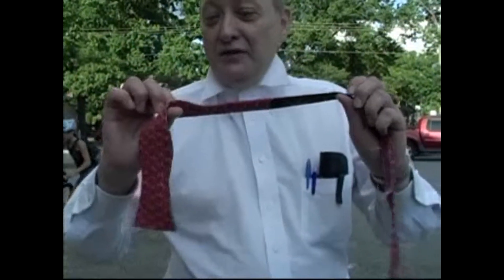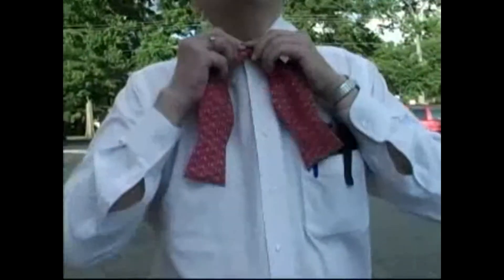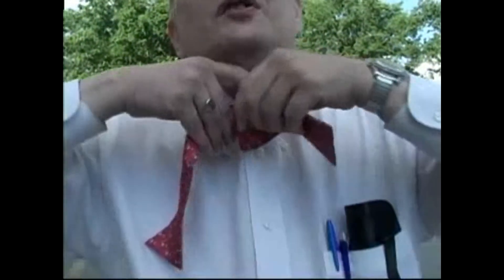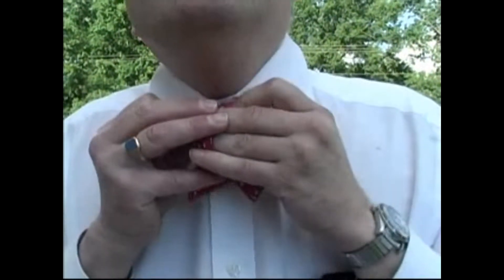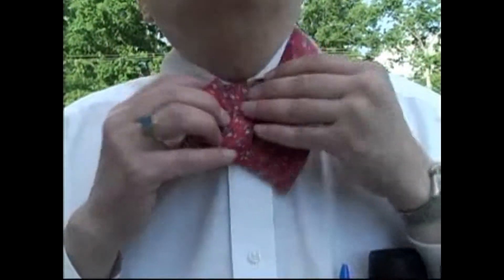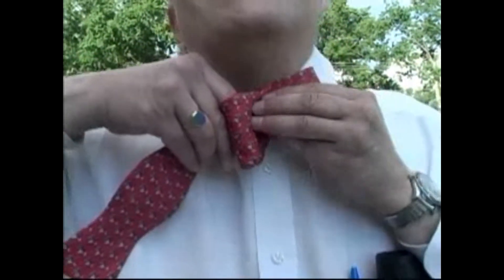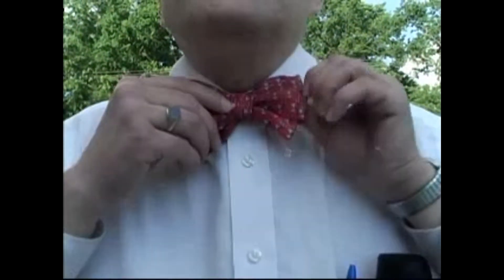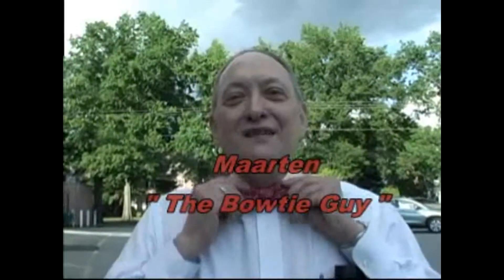Video test 1 HD & Stand parts